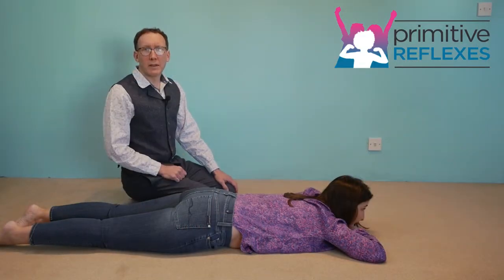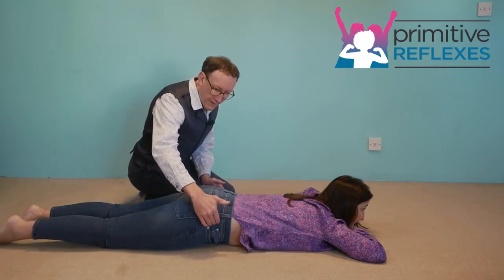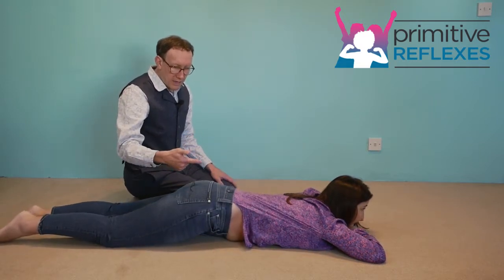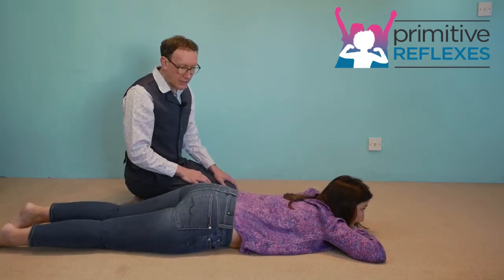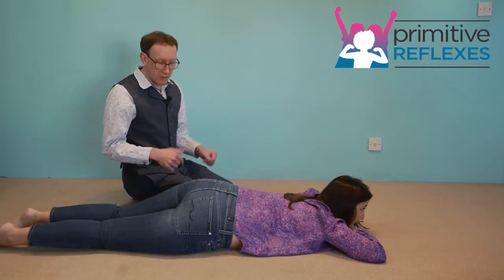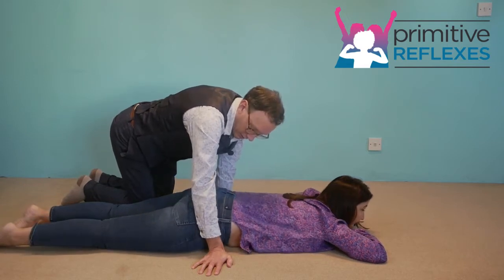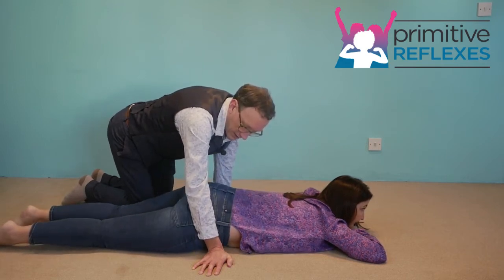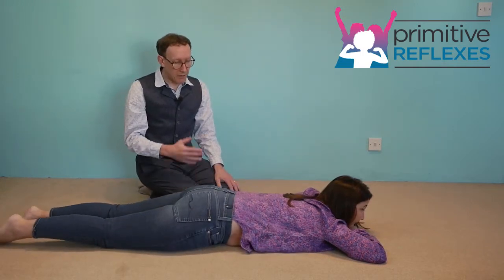Spinal Gallant Reflex Tier 2 Actrive Prone Lumbar Rocking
This Playlist demonstrates various possible ways to inhibit or integrate a Retained Spinal Gallant Primitive Reflex.
At the beginning of this Playlist you will find explanations about what the Spinal Gallant Primitive Reflex is, the problems it may cause when retained, regions of the brain that inhibit the reflex and what order and when to use the interventions demonstrated through this playlist.
We welcome suggestions regarding other exercises, interventions, or information you feel would assist the inhibition of the Spinal Gallant Reflex.